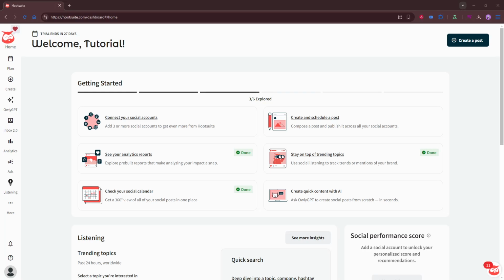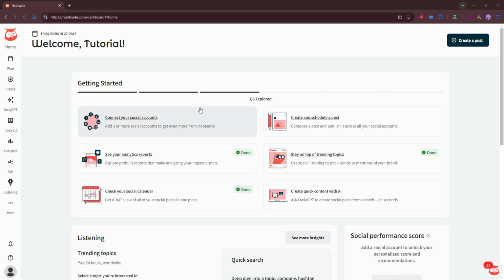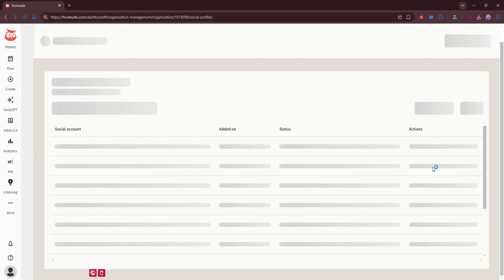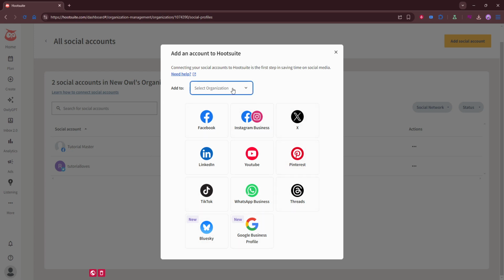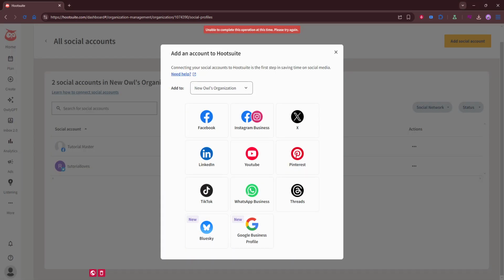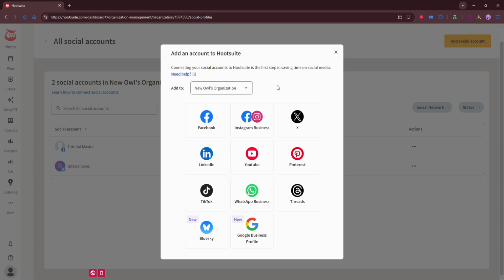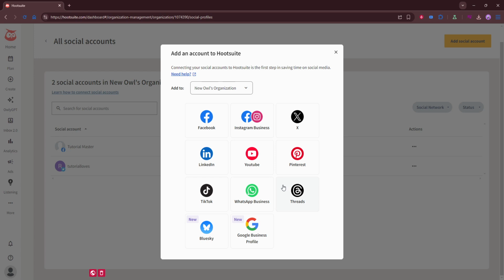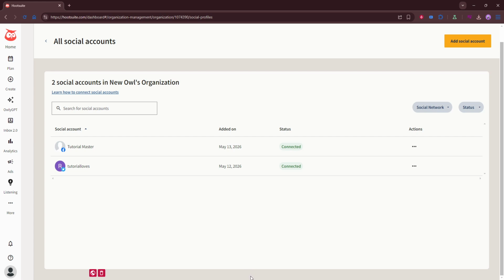How To Connect Youtube In Hootsuite [2026 Full Guide]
In today's video we cover How To Connect Youtube In Hootsuite [2026 Full Guide]